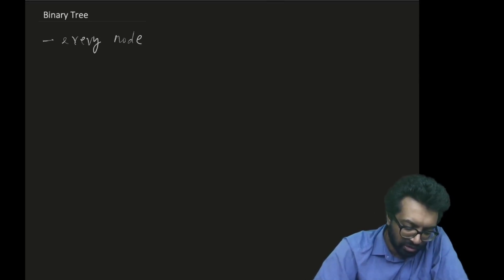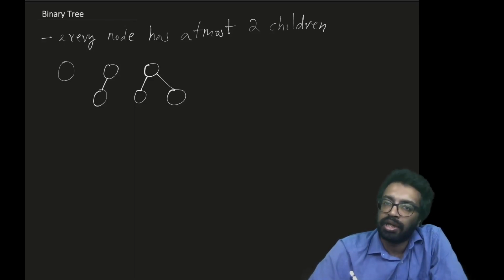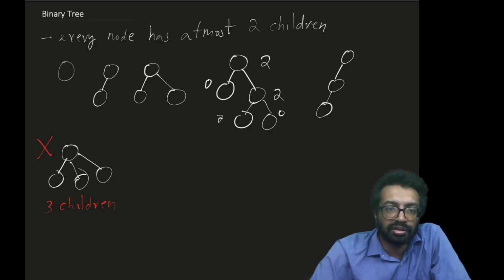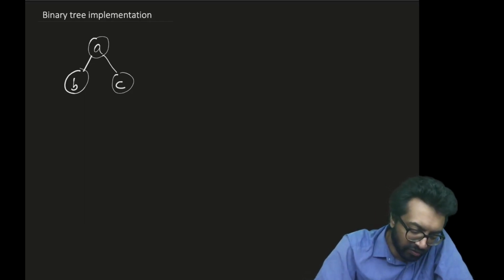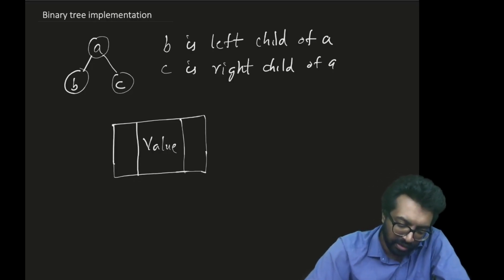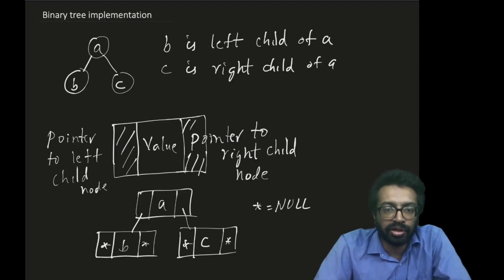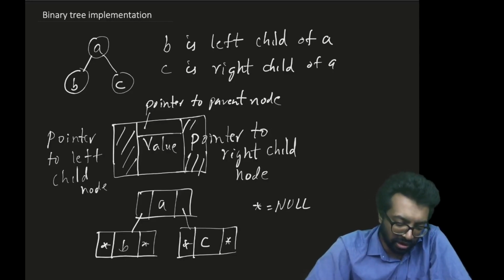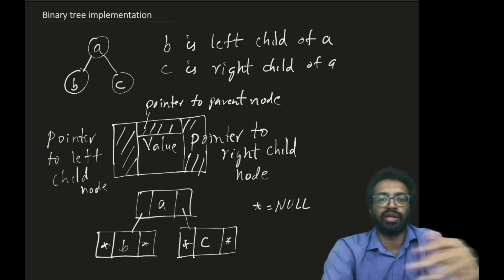25.4 Binary Trees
In this lecture we look at binary trees.